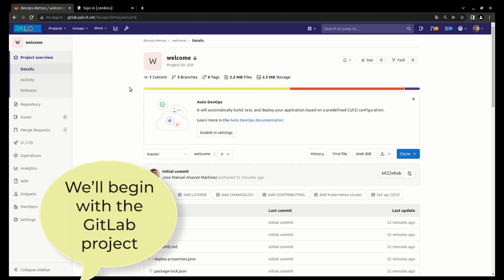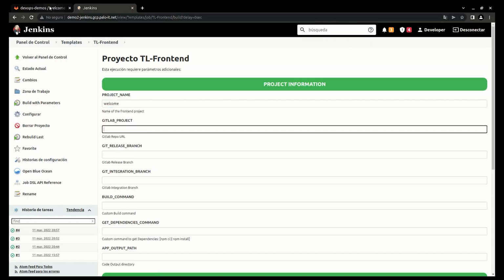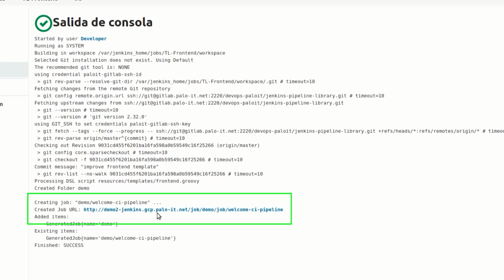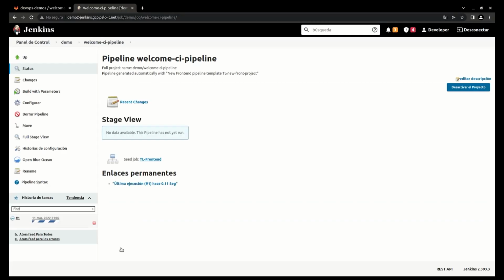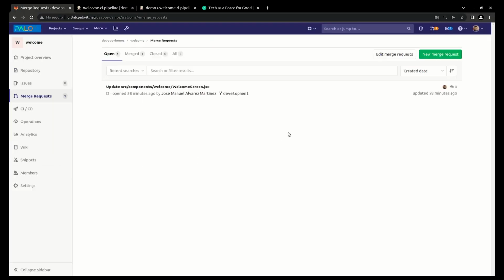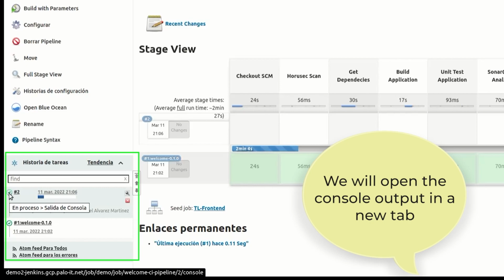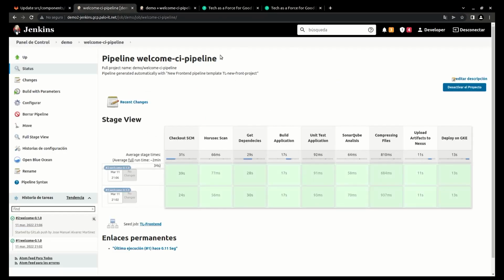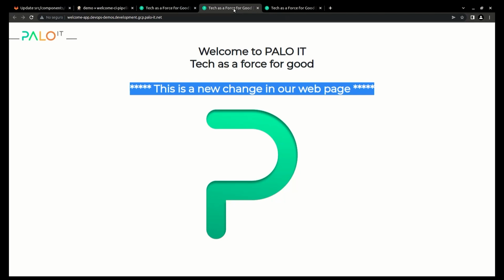DEMO DaaS: DevOps as a Service - EN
SNAPSHOT FLOW: Development Environment
RELEASE FLOW: Productive Environment